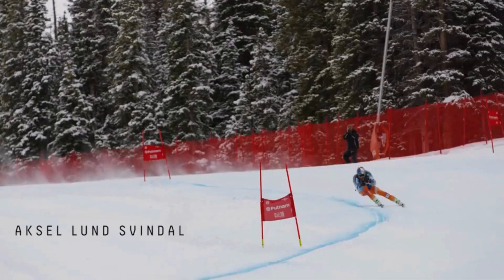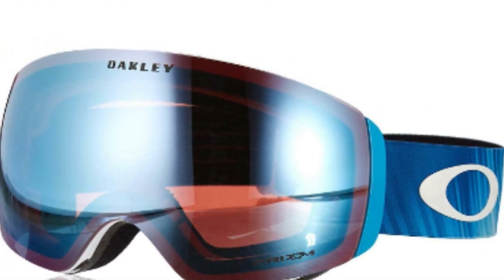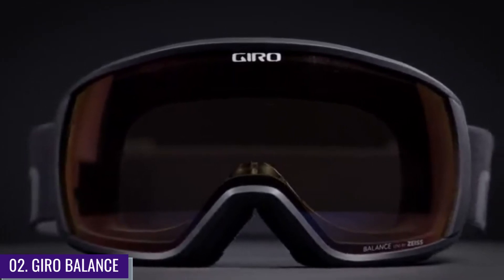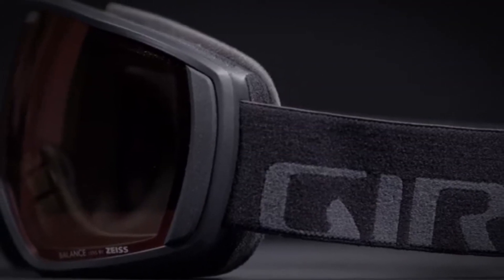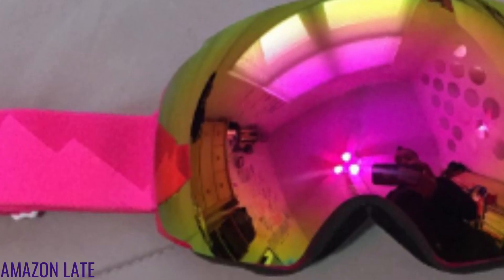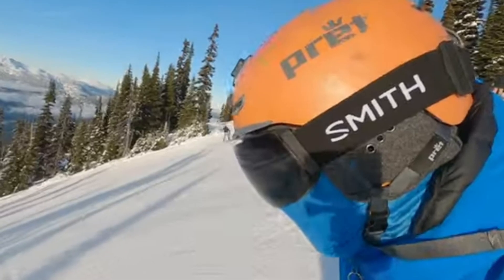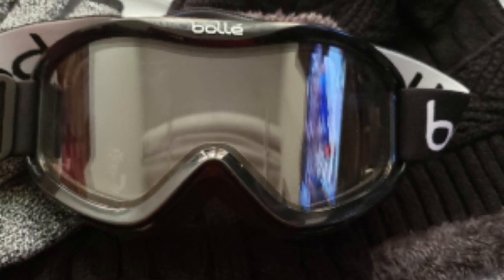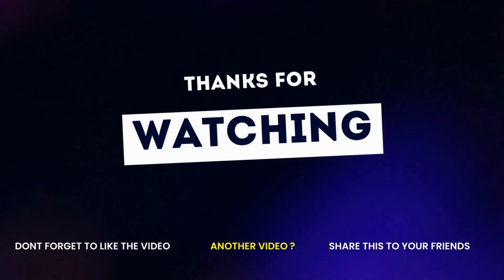Best Ski Goggles for Flat Light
These are some of the best ski goggles for flat light you can buy.

In this article I’ll help you choose the best ski goggles for flat light for the money.

Let’s review the best ski goggles and explain what purposes each is best for.

We're sorry if we've used your content on best ski goggles without permission. Please let us know by leaving a comment or sending an e-mail.